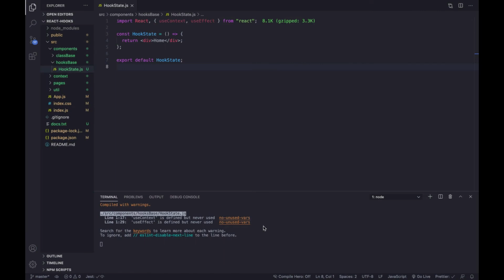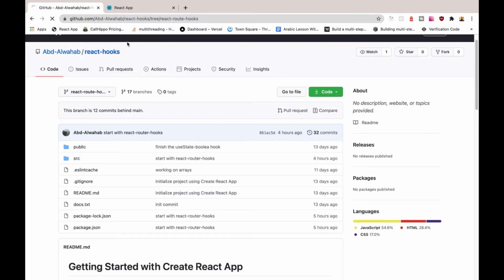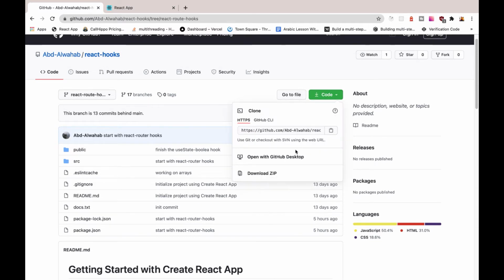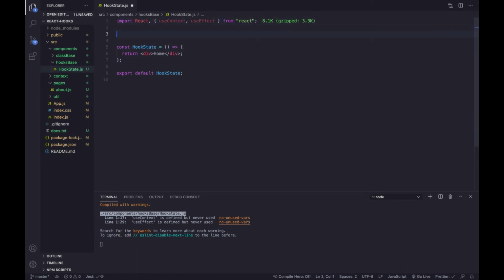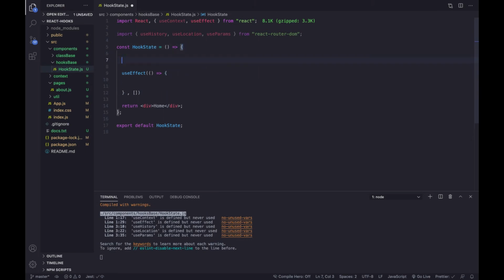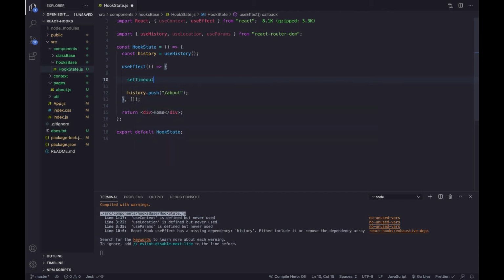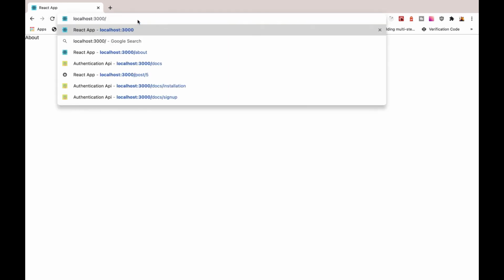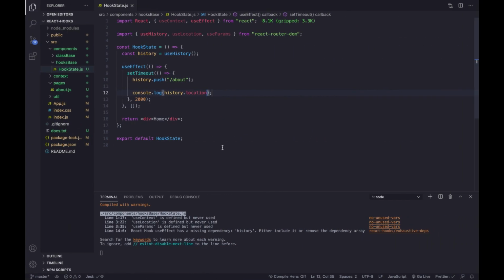12-useHistory an example with useEffect | React Hooks For Beginners